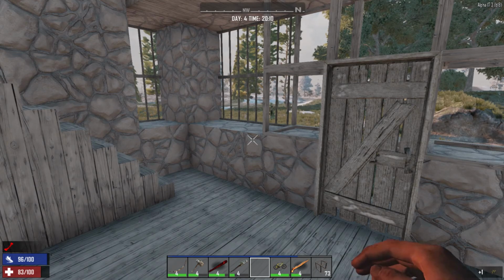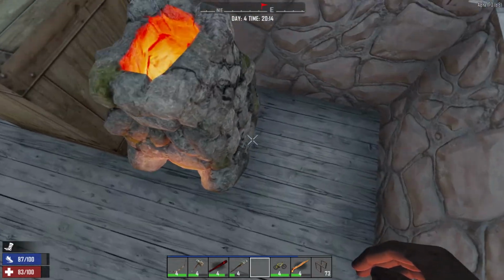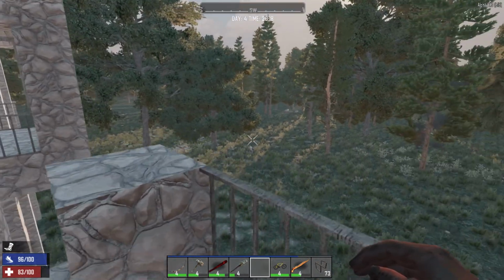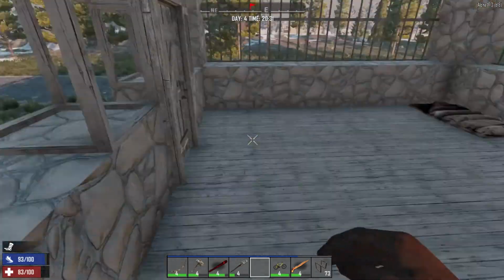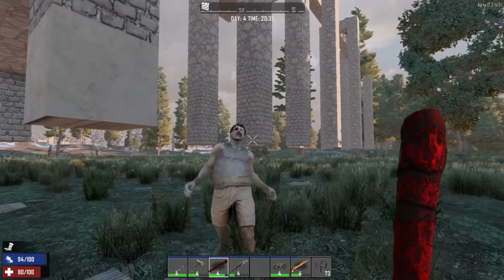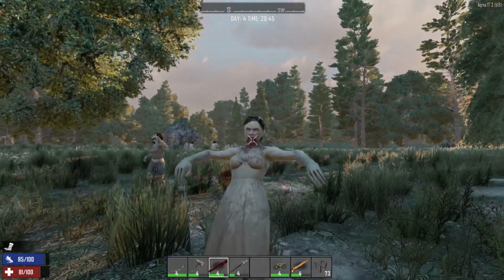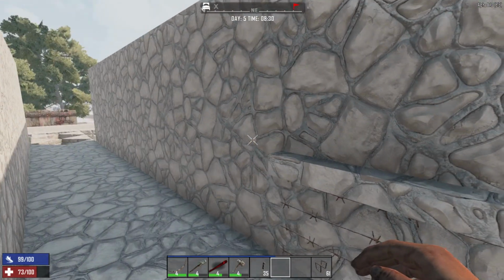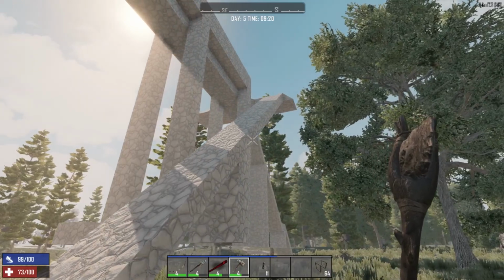7 Days to Die | Forge, Drawbridge and Corridor of Death | Episode 3 | 17.3 | 2019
In Episode 3 of my 7 days to die series, I built the Forge, Drawbridge and Corridor of Death. It was a ton of grinding and I suffered many broken legs, as usual.

This is Episode 3 for my 7 Days to Die series, season 2 on Alpha 17.3 played in 2019.